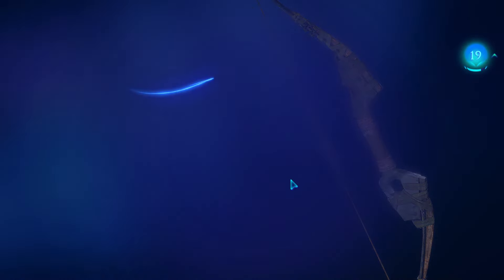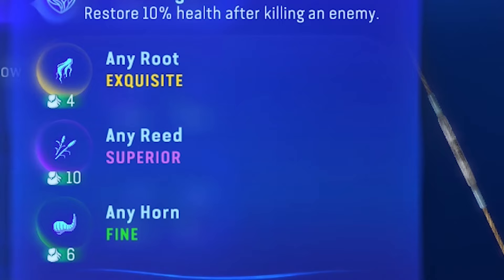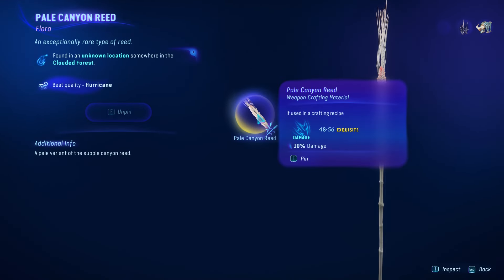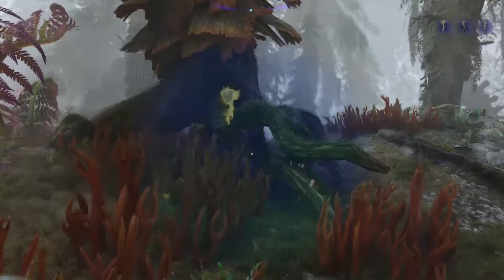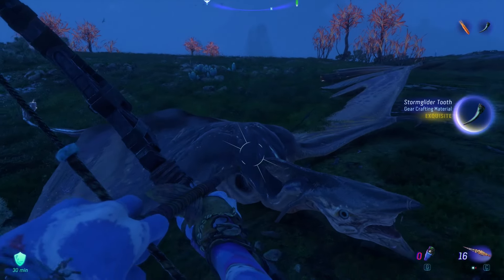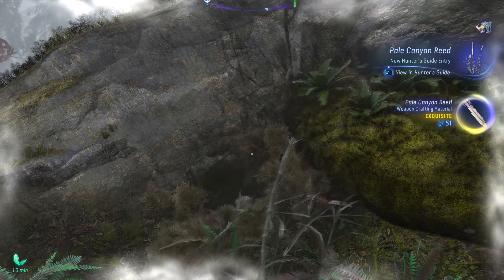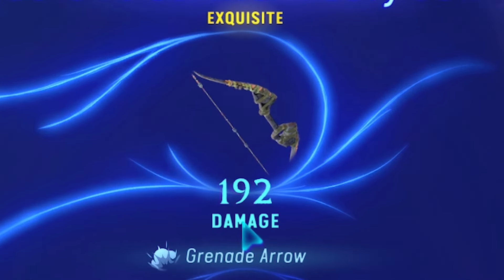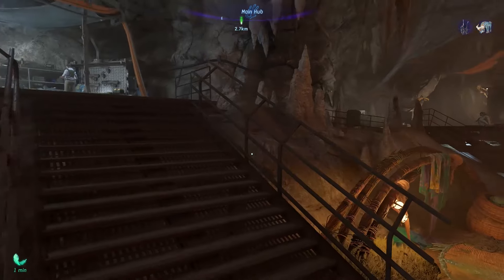How To Craft the HIGHEST DAMAGE Weapon in Avatar : Frontiers of Pandora